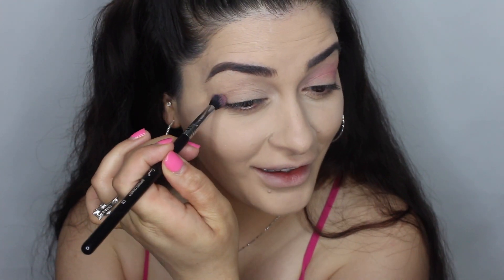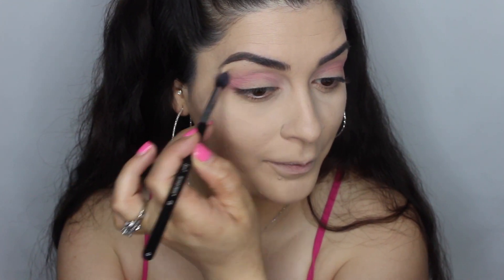Trying Kylie Cosmetics For The First Time! | My Honest Review | Sally Stars